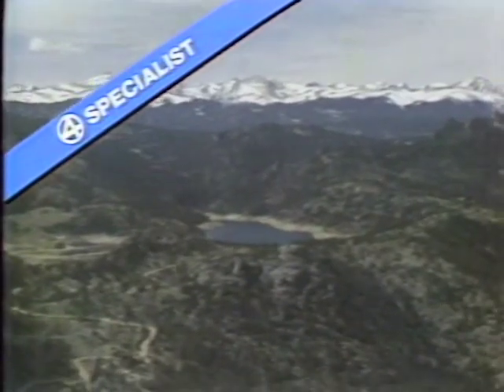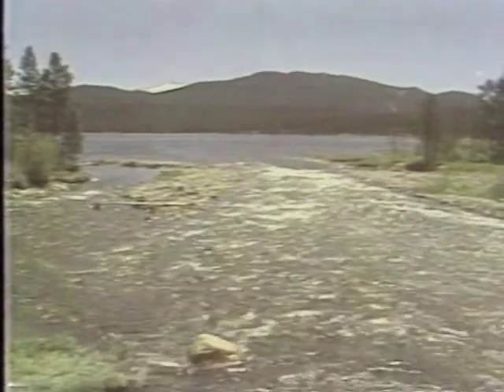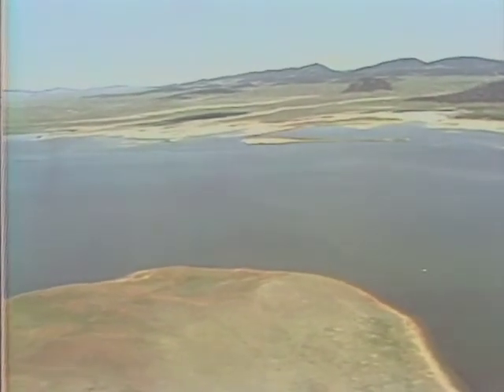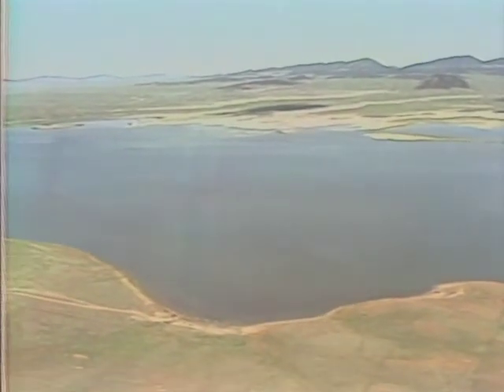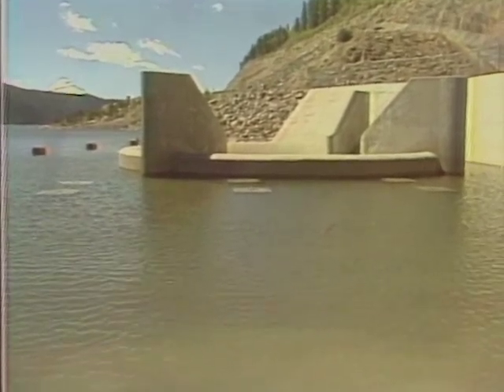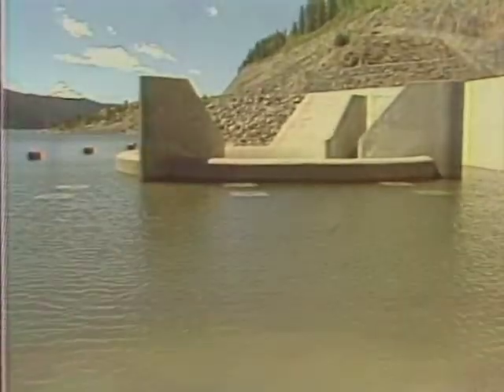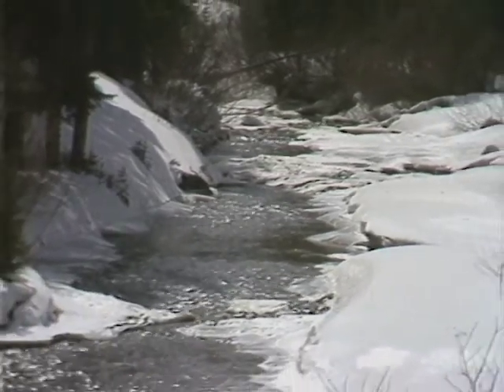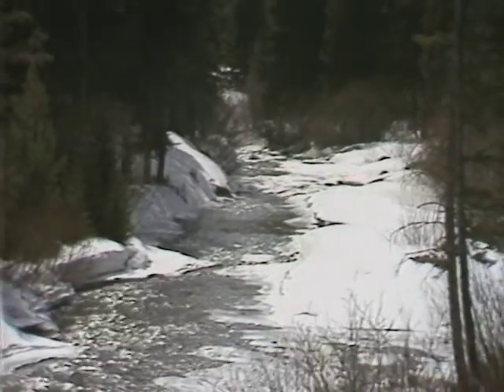KCNC/KOA Reporting. "Denver Water Supply" (3/31/82)